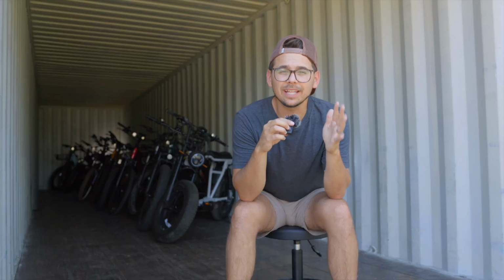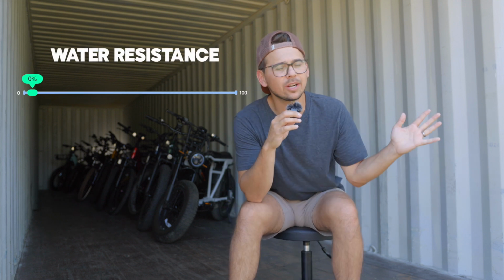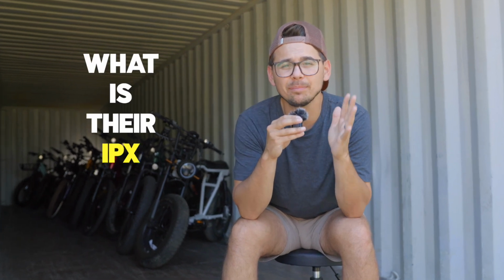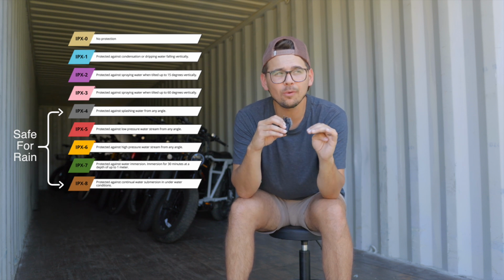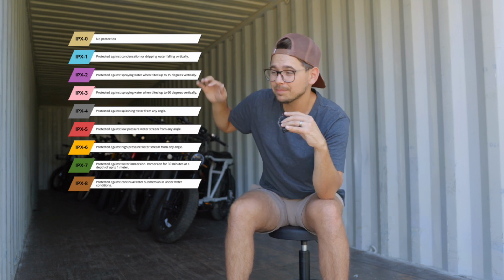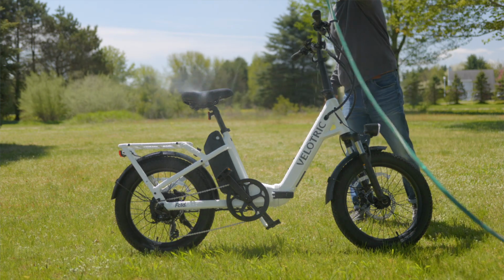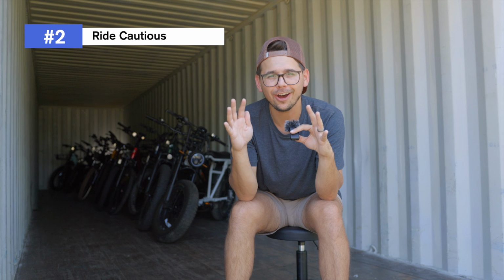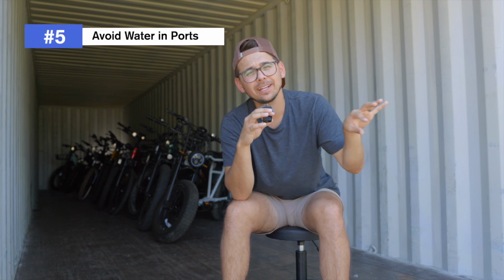Can You Ride an E-bike in the RAIN?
In this video I discuss if you can ride an e-bike in the rain. I share helpful tips when riding in the rain and I cover the IPX rating scale to see if you can ride your electric bike in the rain.

Canon R7
DJI Mic
DJI Mini 2 Drone